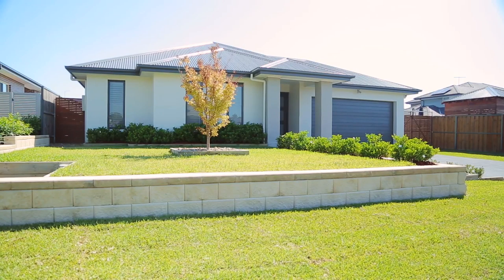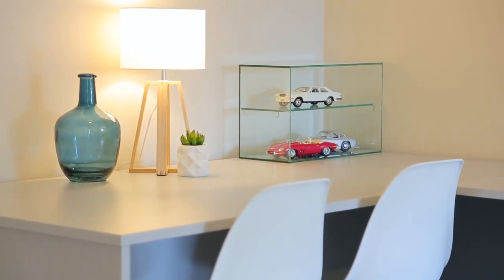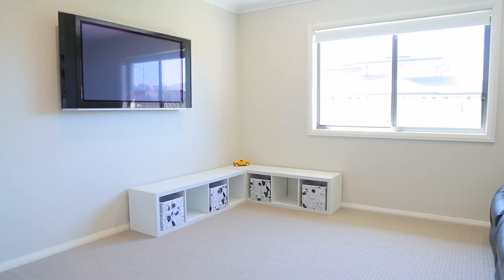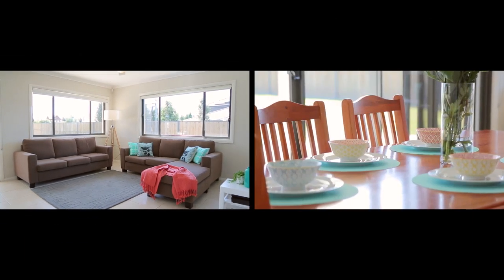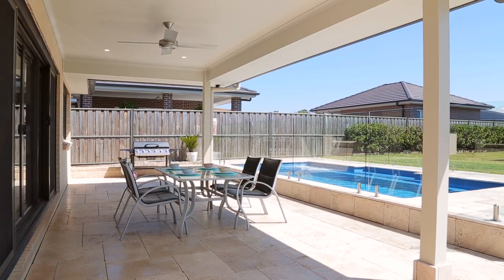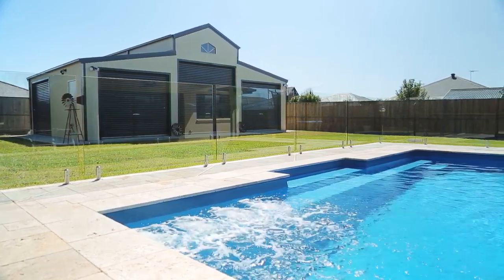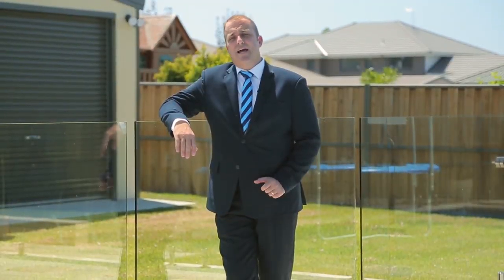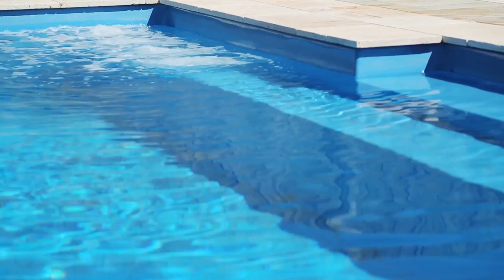Property Intelligence Media - Call us on 1300 20 30 38 - 9 The Cedars Ave